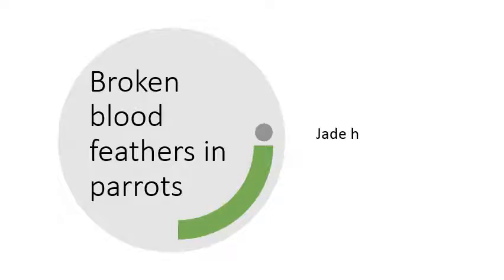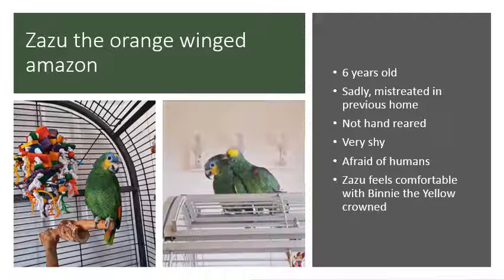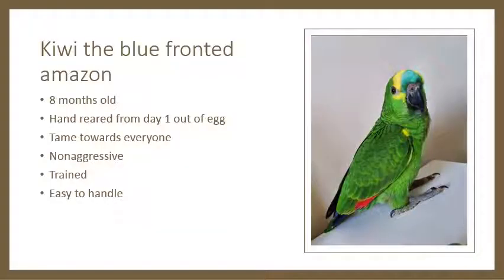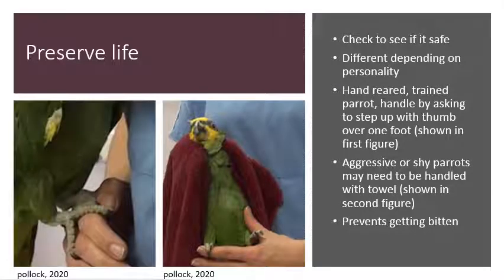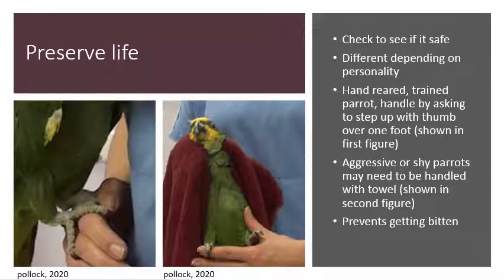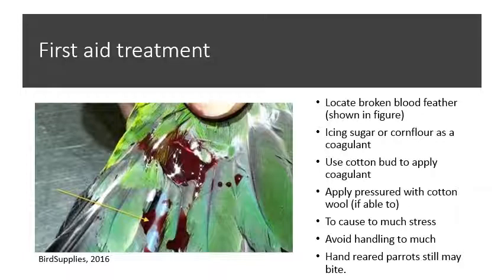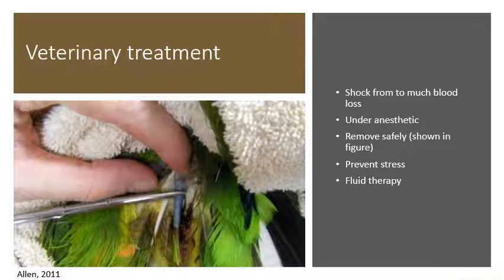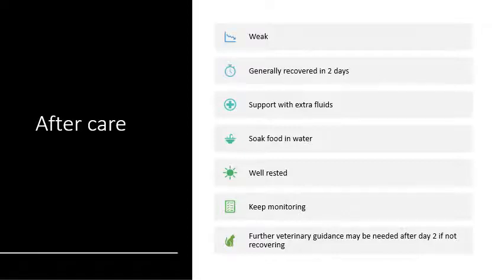broken blood feather parrot -3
first aid for broken blood feather in parrots